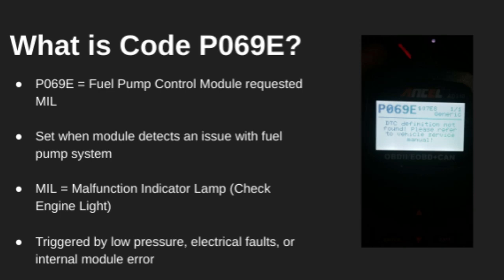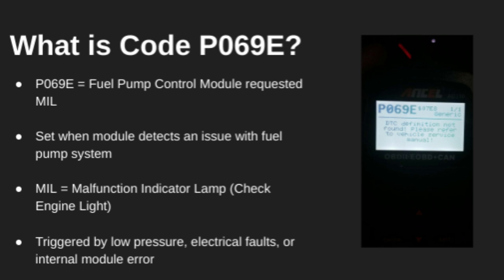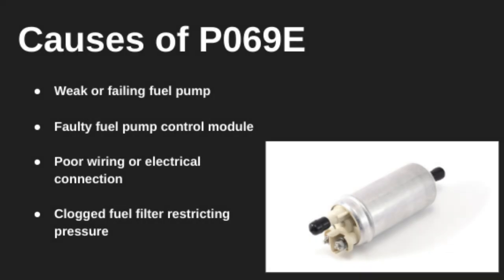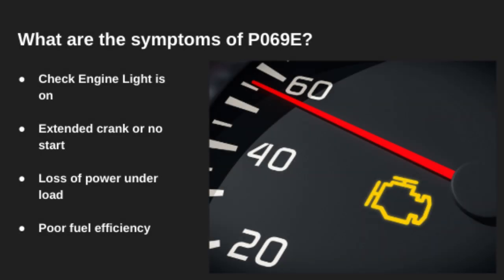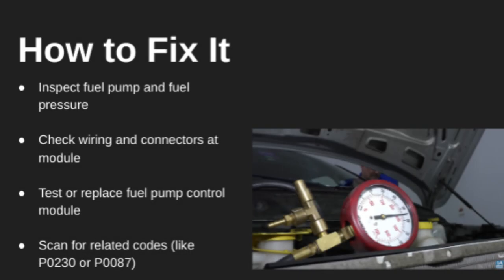P069E: Fuel Pump Control Module Requested MIL Illumination | Trouble Code: Diagnose Symptom Fix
P069E: Fuel Pump Control Module Requested MIL Illumination
 | Trouble Code: Diagnose Symptom Cause Explain Fix

P069E Code Explained: Fuel Pump Control Module Requested MIL Illumination

In this video, we explain the P069E diagnostic trouble code (DTC), which indicates that the Fuel Pump Control Module (FPCM) has detected a fault and requested the Malfunction Indicator Lamp (MIL), or check engine light, to turn on. This typically means there's an issue with fuel delivery, fuel pump performance, or communication with the control module.

Common causes of the P069E code include a faulty fuel pump, failing fuel pump relay, bad electrical connections, low fuel pressure, or a malfunction in the Fuel Pump Control Module itself. Symptoms may include engine cranking but not starting, poor acceleration, stalling, or low fuel pressure.

In this video, we guide you through how to test the fuel pump system, check for blown fuses, inspect wiring and connectors, and verify fuel pressure to properly diagnose and fix the issue.